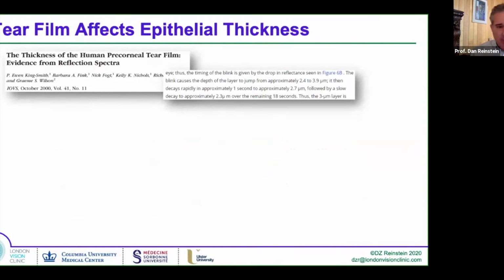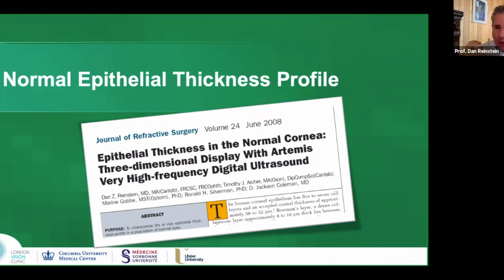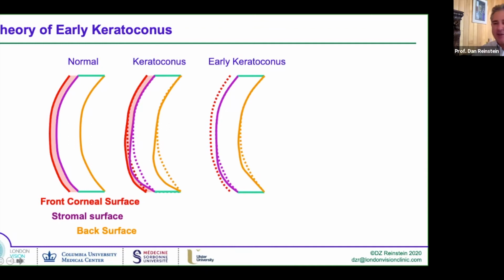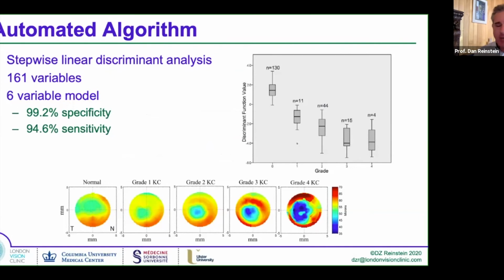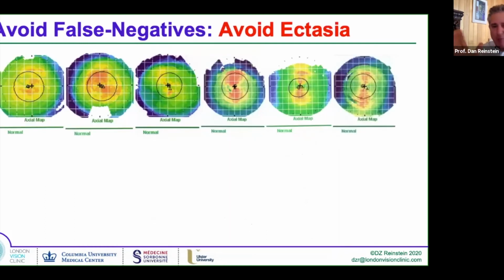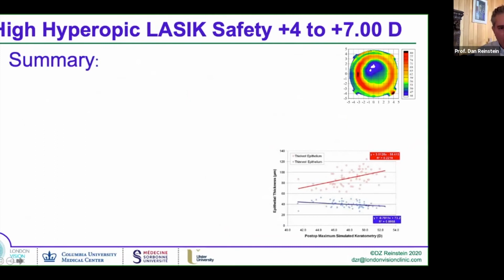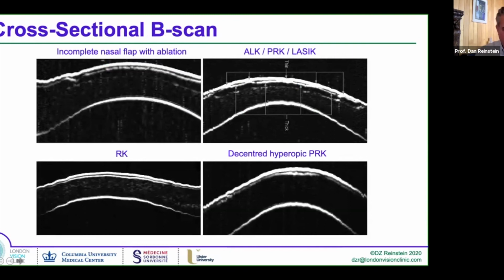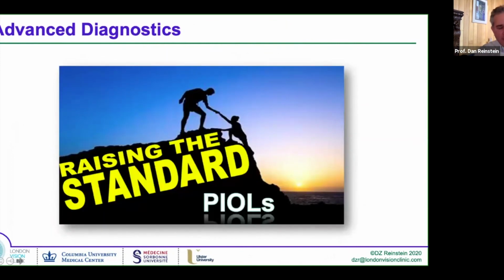3 Dan Reinstein and Epithelium Mapping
Dr. Dan Reinstein discusses his expertise on epithelium mapping and the Insight 100 technology.